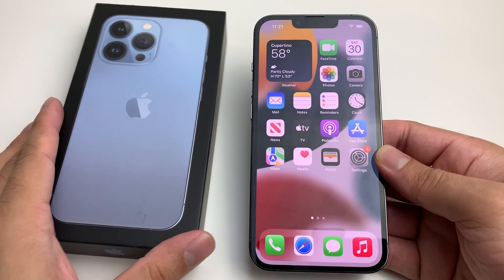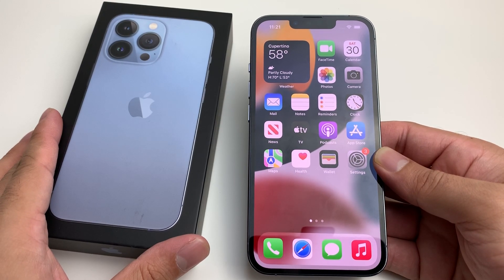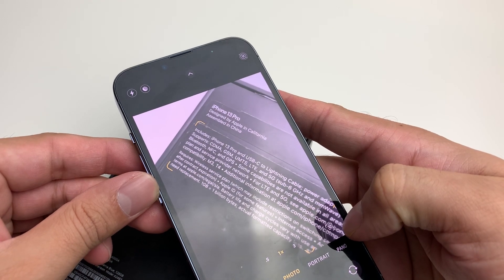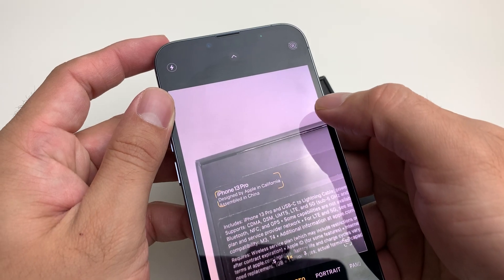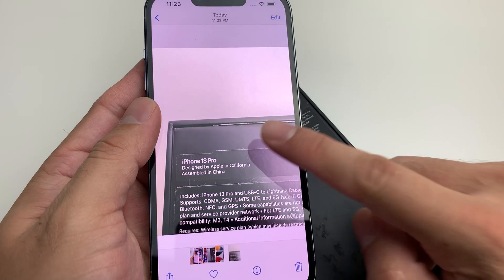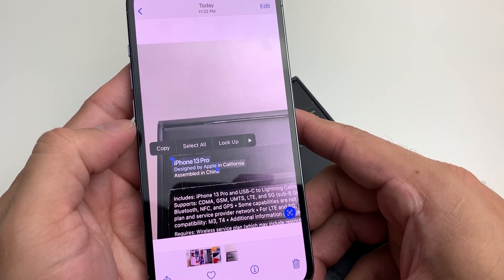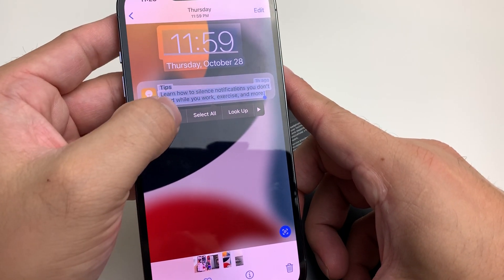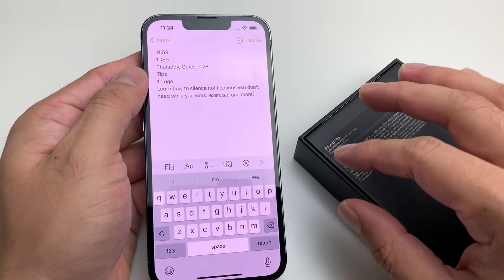How to Use Live Text on iPhone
In this tutorial video, we show how to use the live text feature on iOS 15 on iPhone XS, iPhone XR or later. Live text allows you to point your camera or photo and select and copy the text. Currently supported on the following languages: English, Chinese, French, Italian, German, Portuguese, and Spanish.